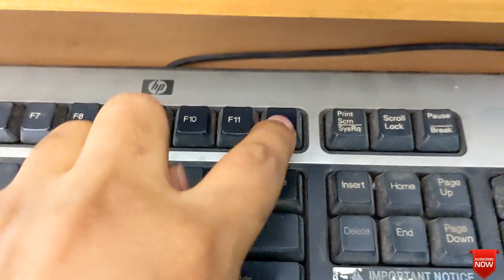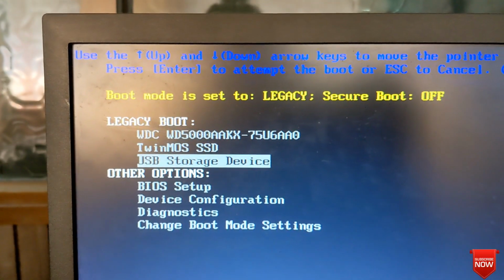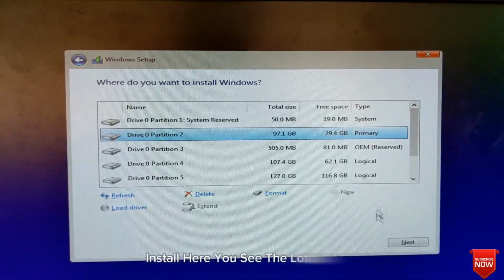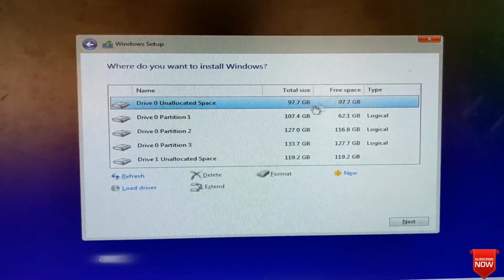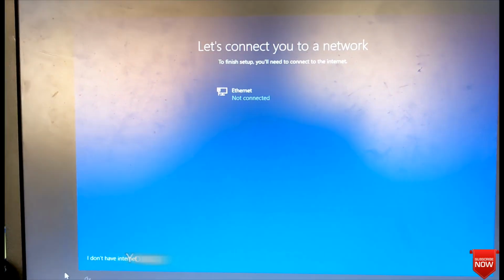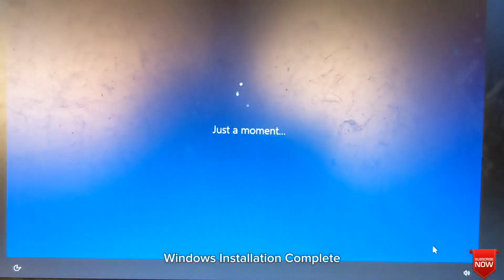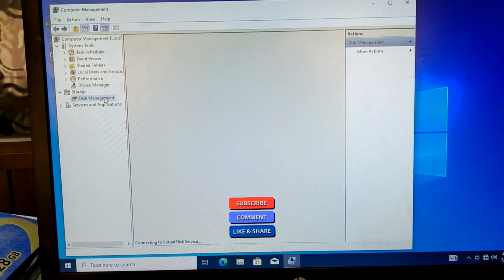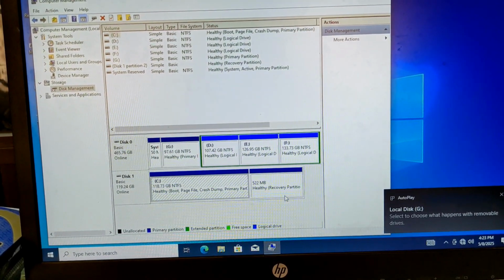Installing Windows on SSD while still having a hard disk in Dell optiplex 3010 PC Full Explanation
In this video, I'll show you, Installing Windows on SSD while still having a hard disk in Dell optiplex 3010 PC Full Explanation Full guide.
If you don't know how to install windows and boot menu setting. Then this video is for you!
I'll show you to easy way. After watching this video, you'll be able to to do this EASILY